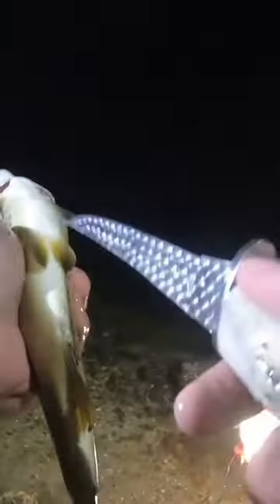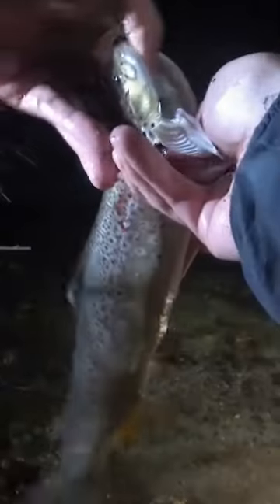Cleaning a brookie in the backwoods of California